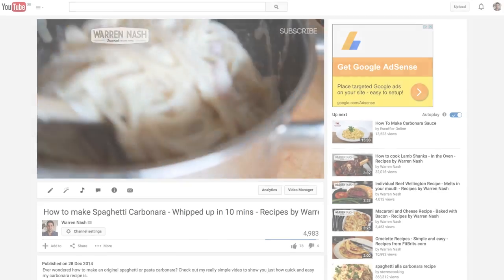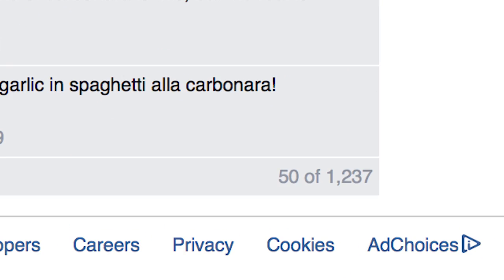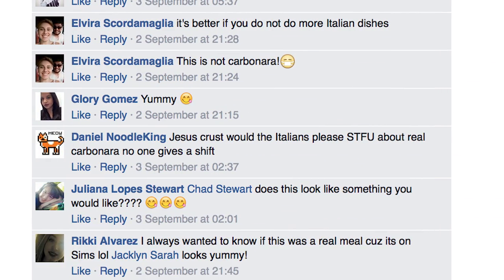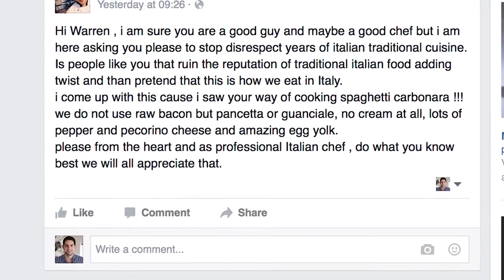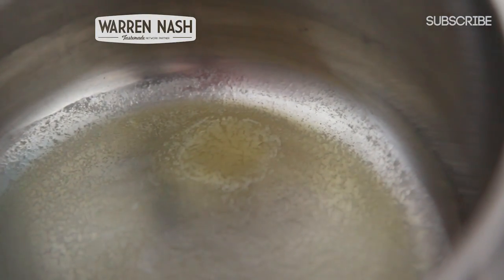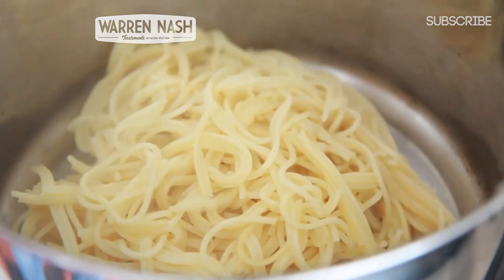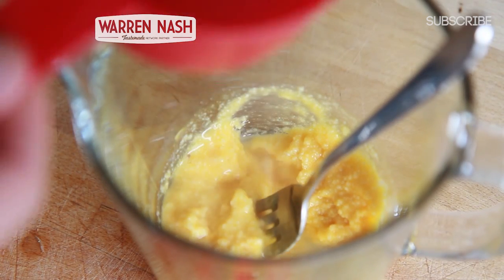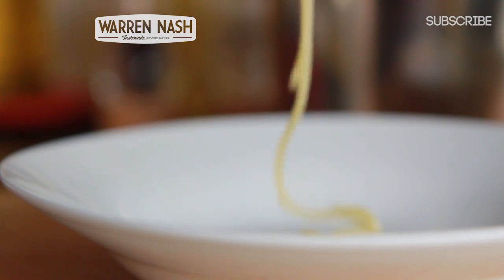Italians react to my non traditional Carbonara - Dramatic events - Recipes by Warren Nash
Things really kicked off last week as I received 1,000s of comments from disgruntled Italians saying how my (non) authentic Carbonara Recipe was all wrong.

Watch how the dramatic events unfolded here. Followed by an attempt to build bridges.

- 175g Spaghetti
- Knob of Butter
- 75g Pancetta
- 1 Onion
- 3 Egg yolks
- 50g Grated Parmesan